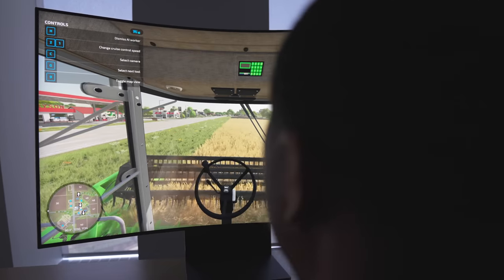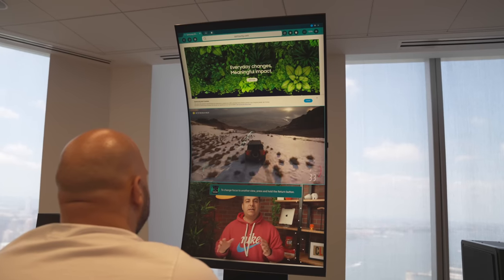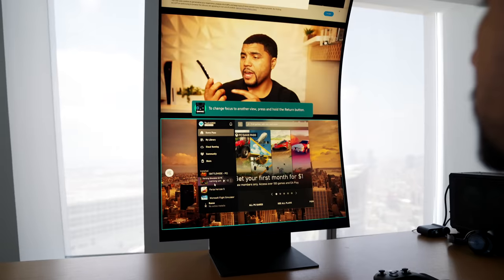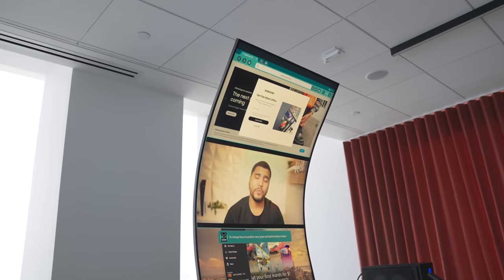Samsung Odyssey Ark - Insane 55" 4K mini-LED Monitor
Samsung today announced the launch of the Odyssey Ark, which the company says is the world's first 55-inch 4K curved display with a 165Hz refresh rate for improved gaming performance. Samsung first previewed the monitor at CES, but it is now available to order.

Priced at $3,500, the Samsung Odyssey Ark features mini-LED technology and a 1000R curvature that is rotatable, which Samsung says offers a "new level of immersion." A Cockpit Mode option allows users to rotate the Ark display to a vertical orientation for multitasking or new gaming experiences.